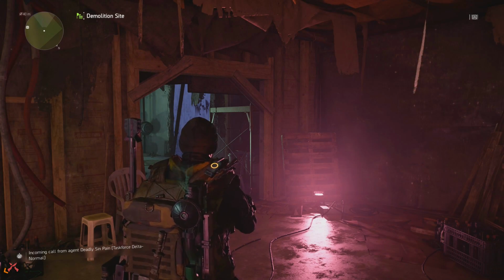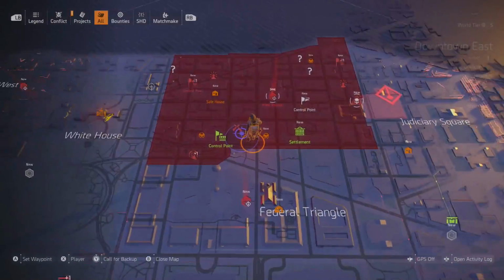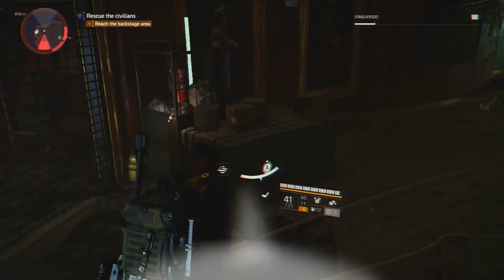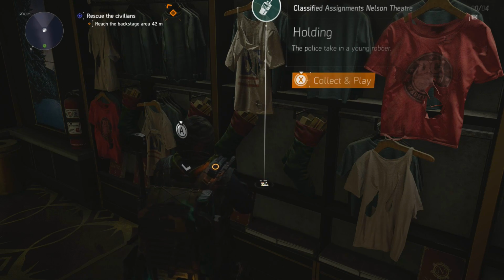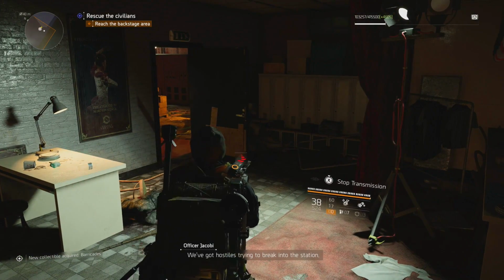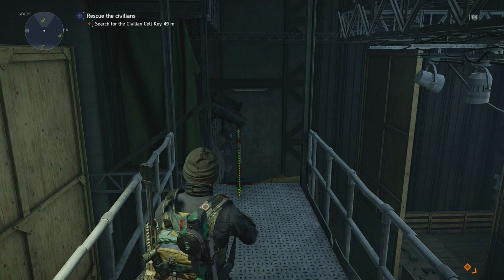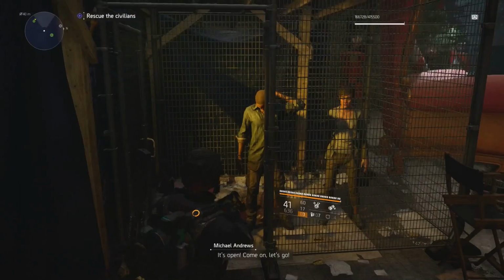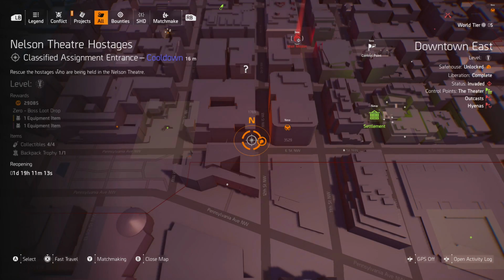Nelson Theatre Hostages Classified Assignment FULL Collectible Guide! - The Division 2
Welcome back to The Division 2. In this video we're covering all of the collectibles for the Nelson Theatre Hostages classified assignment. I didn't realize there was another mission to do and I'm not sure if it's the same person but we got to hear about what happened with someone called Saint who I remember from the Grand Washington Hotel main mission. The backpack trophy in this one is a cool little donut and again there's 4 collectible transmission, echo, recording things. I hope you enjoy the video :D